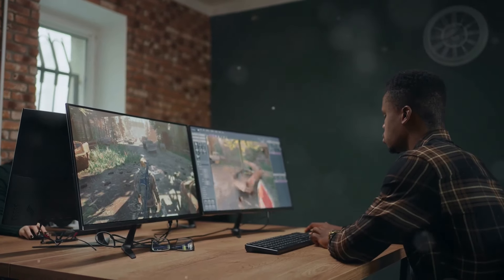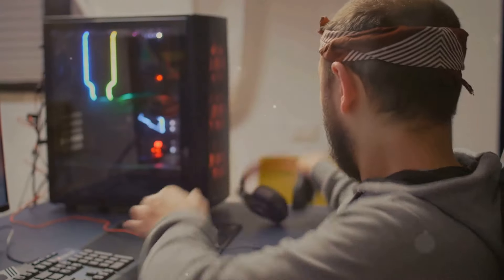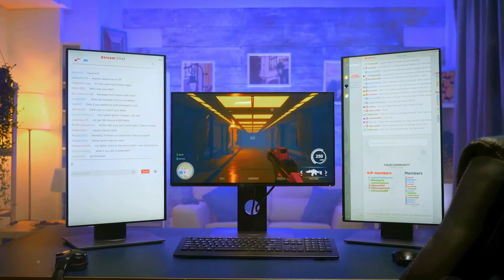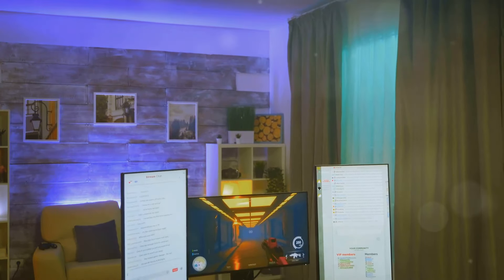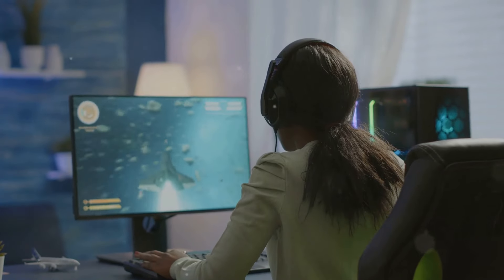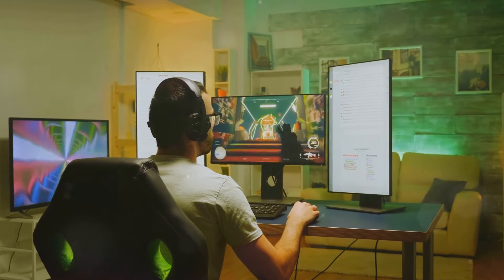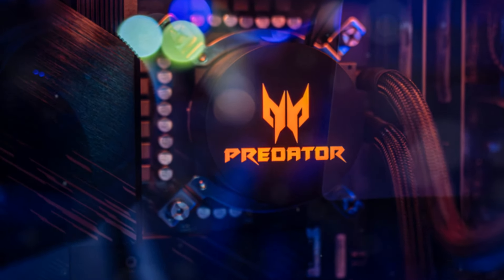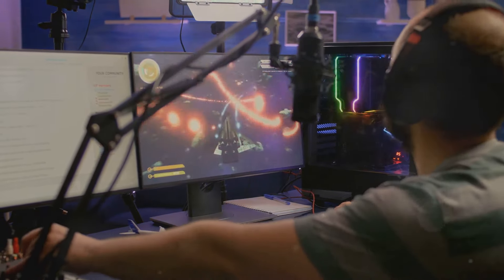Top Gaming Monitors & TVs Reviewed Best 2024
Tips for Choosing the Right Screen. Ready to level up your gaming experience? Join OddityCast as we dive into the top gaming monitors and TVs of 2024 that can transform your play from ordinary to extraordinary! Whether you're a PC gamer or a console enthusiast, discover how the right display can enhance your performance and immersion. OUTLINE:
00:00:00
The Right Screen Makes All the Difference!

00:01:00
Know Your Specs!

00:02:15
Gaming Monitors Under $300

00:03:39
Stepping Up Your Game Between $300 and $700

00:04:18
No Compromise Gaming Above $700

00:05:03
Your Perfect Screen Awaits!

00:05:08
The Future of Gaming Displays

00:05:43